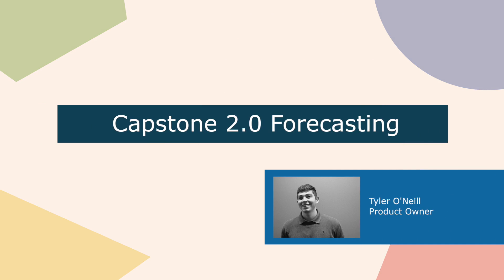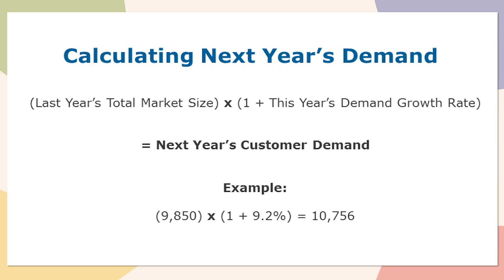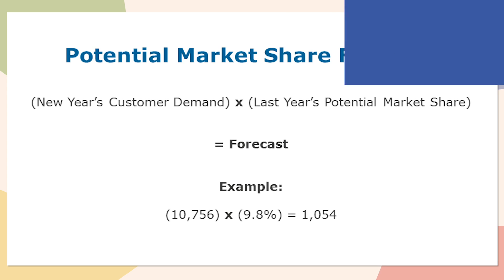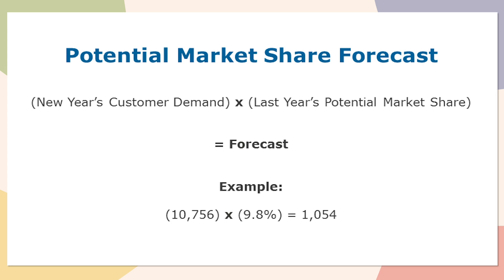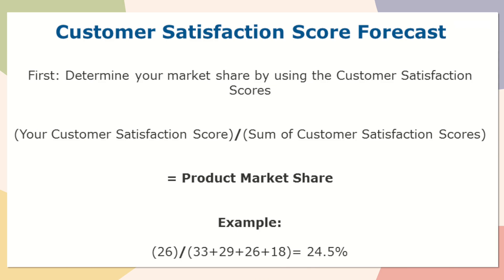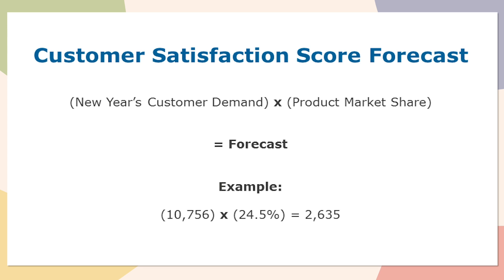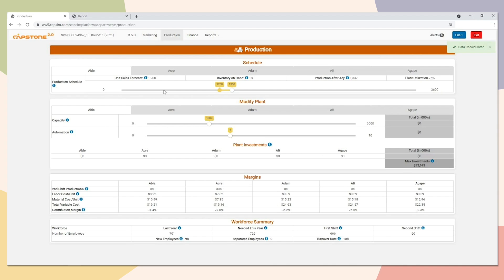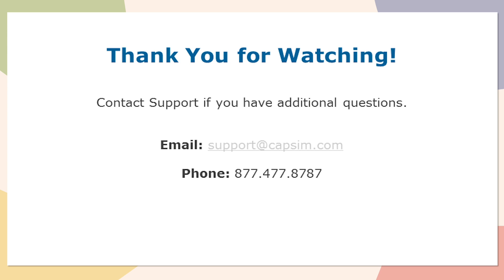Capstone 2.0 - How to Forecast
A video that demonstrates how to forecast in Capstone 2.0.